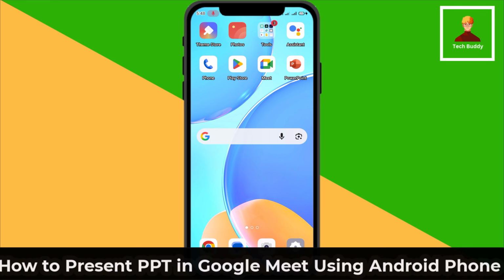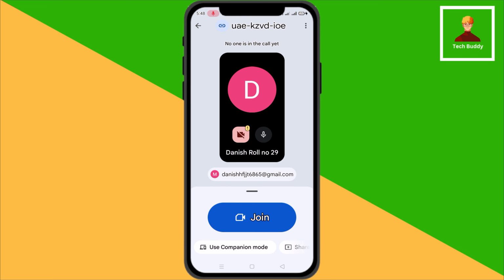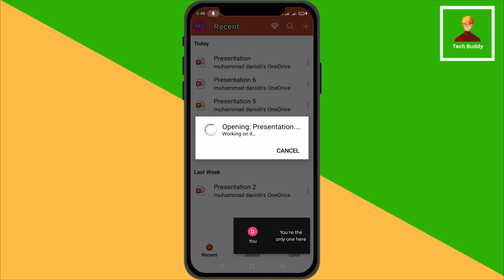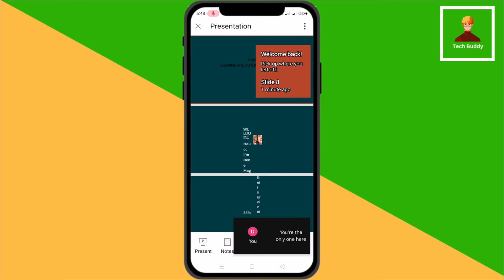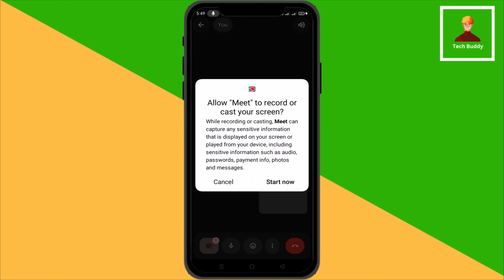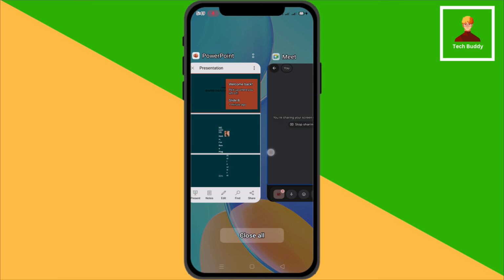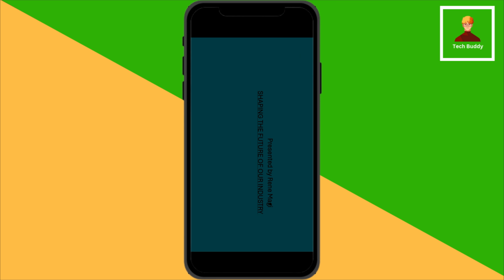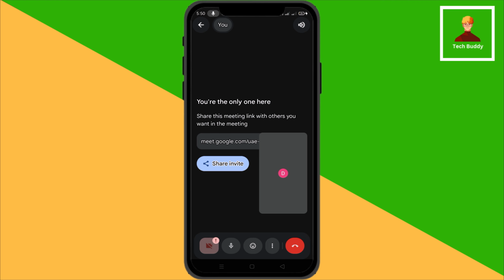How to Present PPT in Google Meet Using Android Phone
Learn how to present a PPT in Google Meet using an Android phone using a simple screen sharing method. In this video, I show exactly how to join a Google Meet meeting, open your PowerPoint presentation on your Android device, tap on Present screen, and share your slides with participants.